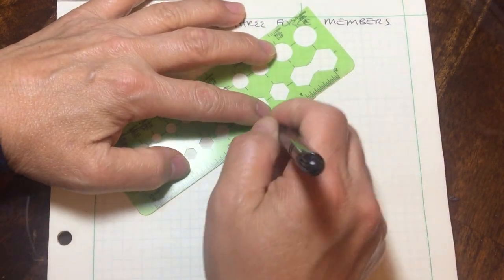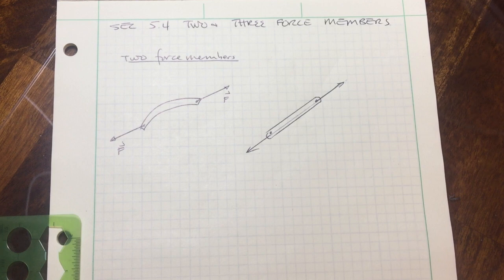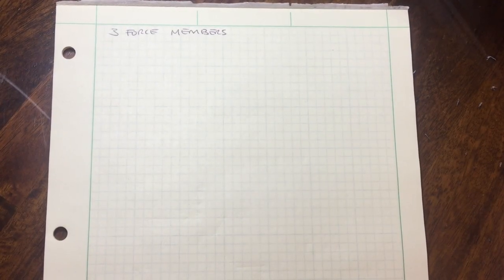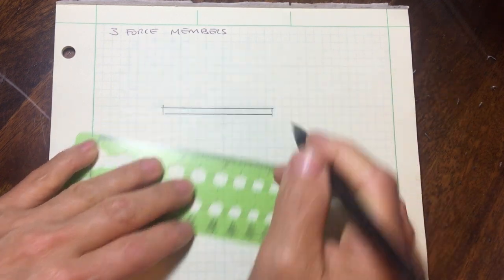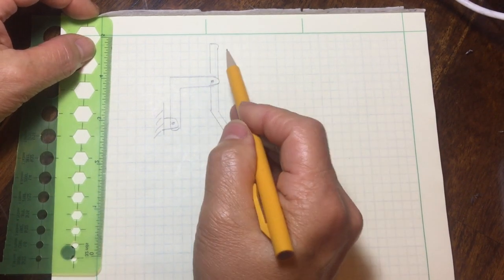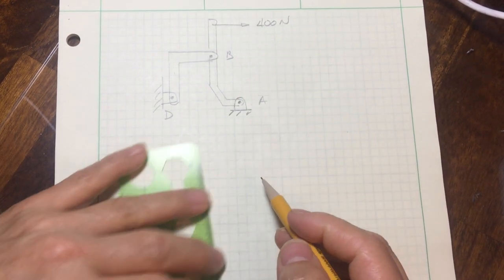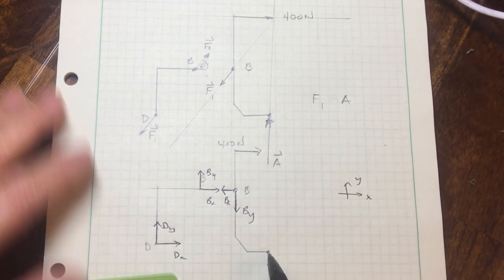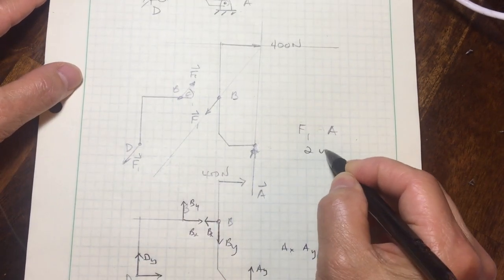Sec 5.4 Two- and Three- Force Members